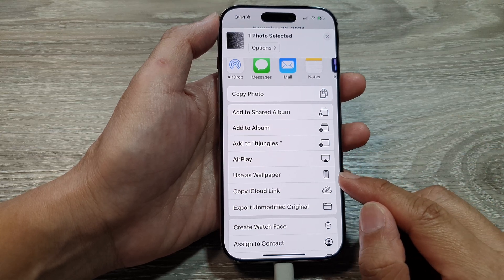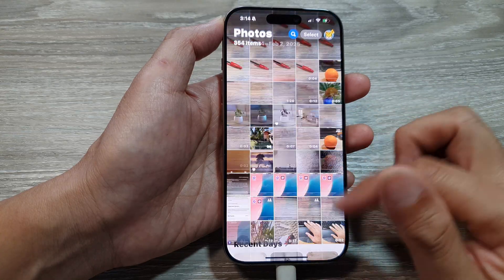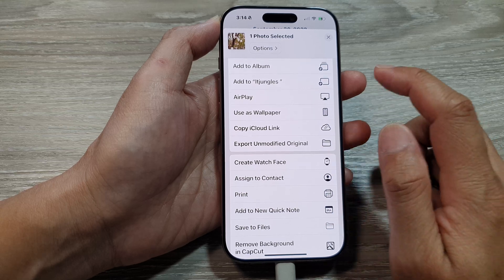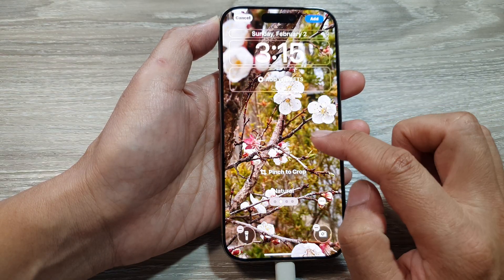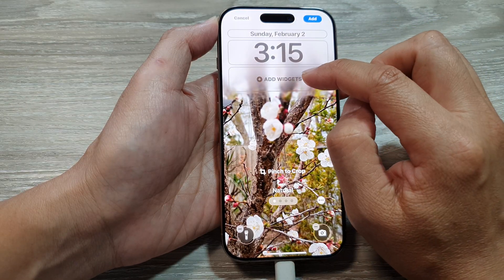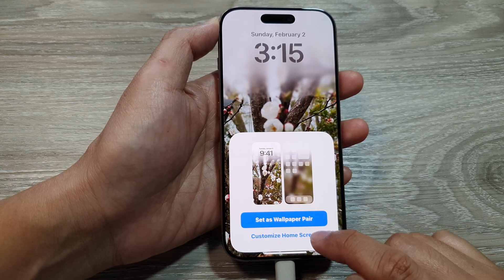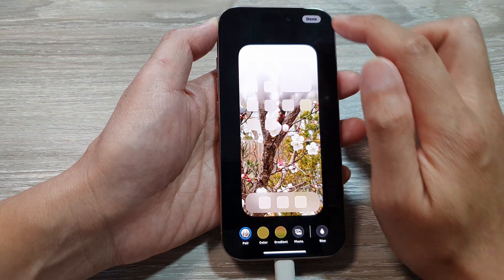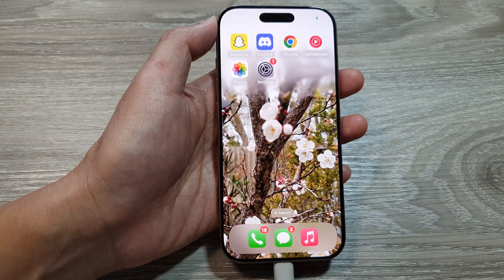📸 How to Set a Picture in Photos as Wallpaper on iPhone 16/16 Pro Max | iOS 18 Guide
Want to personalize your iPhone with your favorite photo? 📸 In this video, I’ll show you how to set any picture from the Photos app as your wallpaper on iPhone 16, 16 Pro, 16 Pro Max, and iOS 18. Whether you want a Lock Screen, Home Screen, or both, this step-by-step guide will help you customize your iPhone in seconds!